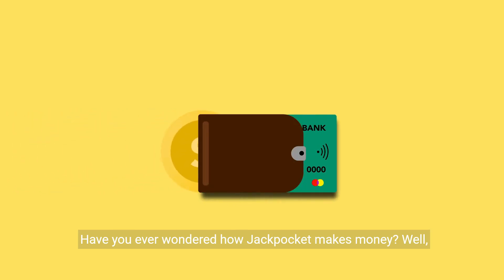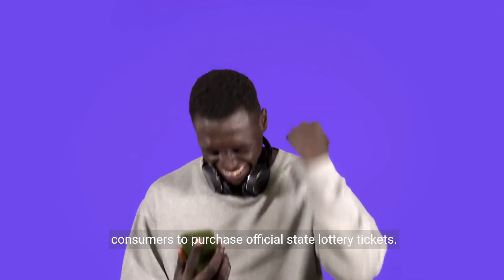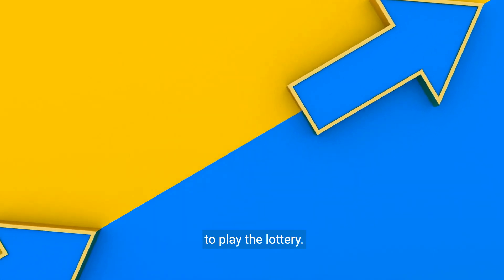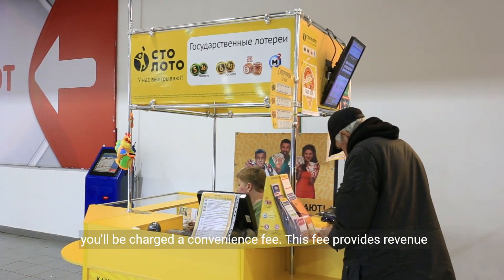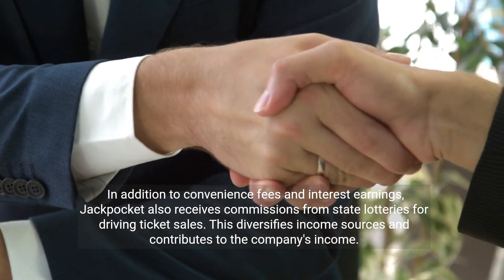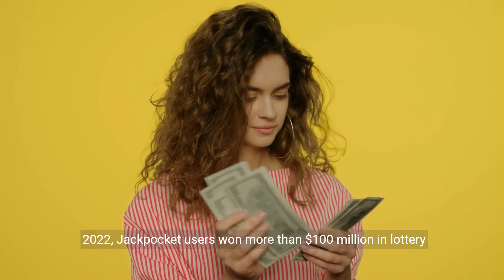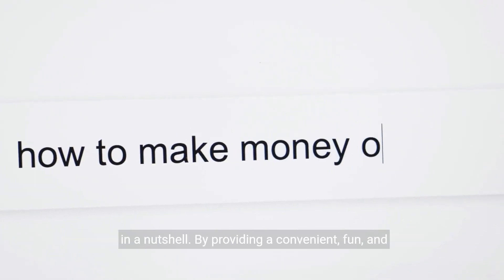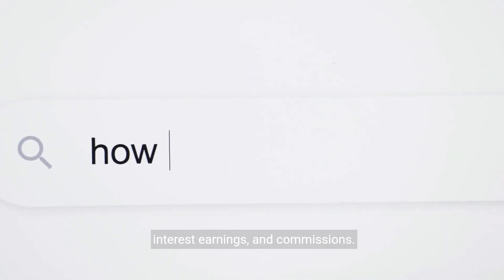How Does Jackpocket Make Money? Dissecting Its Business Model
Dive into the world of Jackpocket, the innovative lottery app, and discover how they turn convenience into profit. From service fees to state commissions, learn the strategies that led to over $100 million in user winnings in 2022.